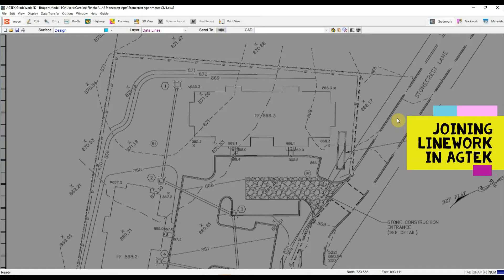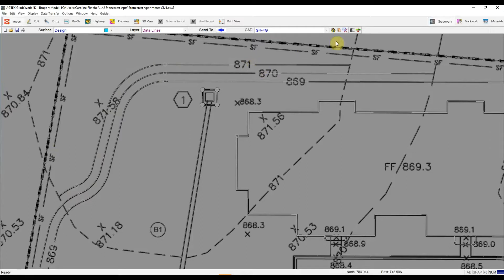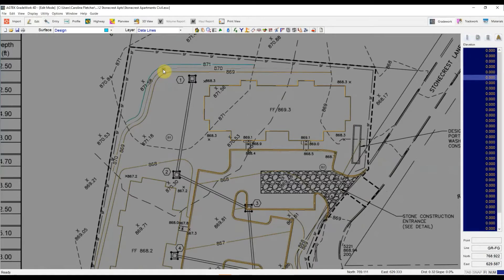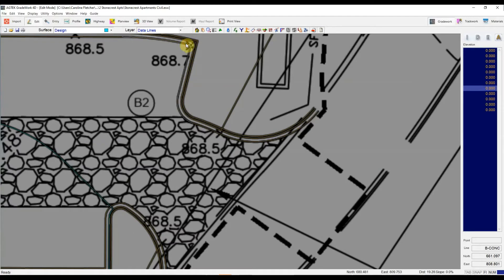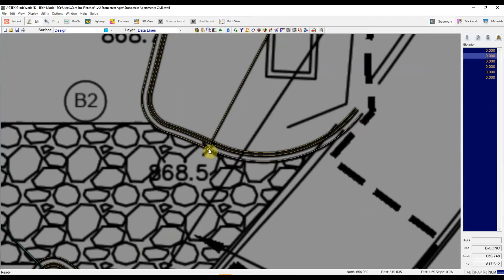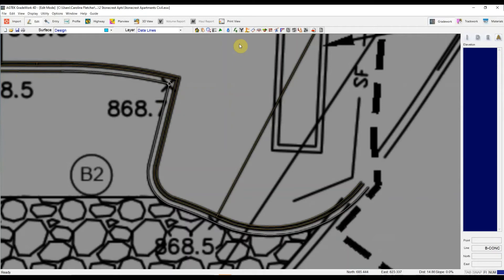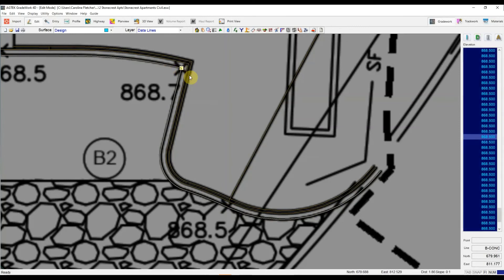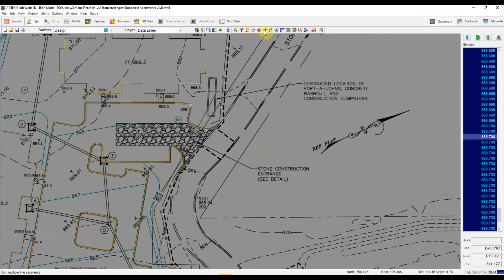AGTEK Tech Tip - How to Join Linework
Learn to join linework in import and edit mode to make assigning elevations quick and easy.